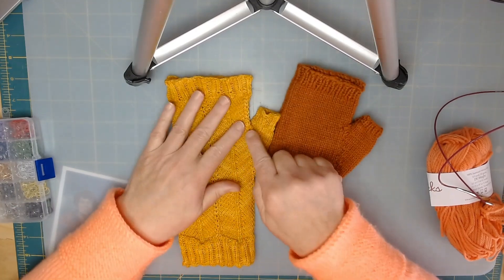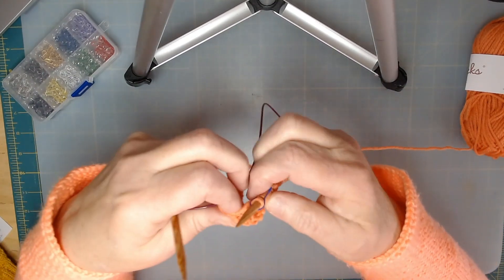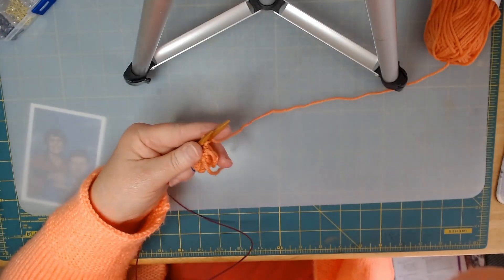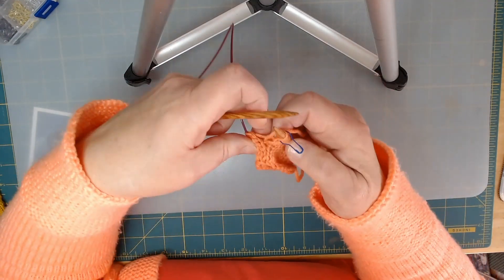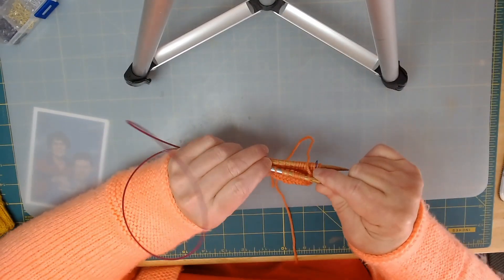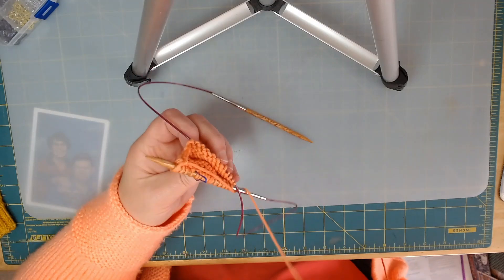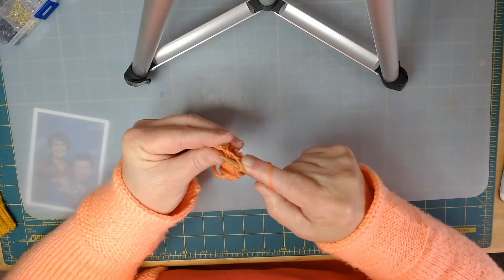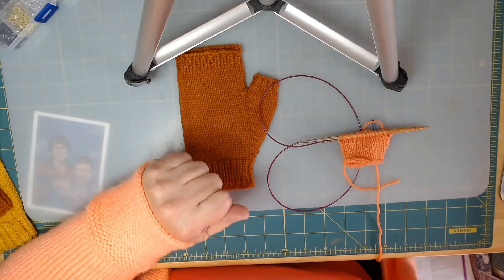04 Beginner Advanced ThumbGusset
This tutorial is for both the Beginner and Advanced Fingerless Mitt pattern. The skill is the same for either mitt you are making. The rest of the series will be done in tandem like this video, because the skills are the same. When we get to knitting the thumb in the round in one of our following videos, you will need a set of Double-Point needles in the size required for your project. (You may be able to use the circular needles, but it is more difficult to work a thumb in the round on circs.)